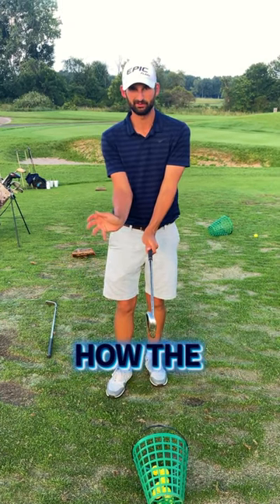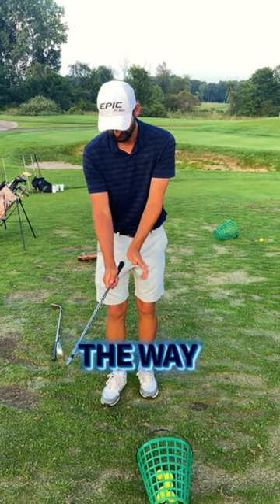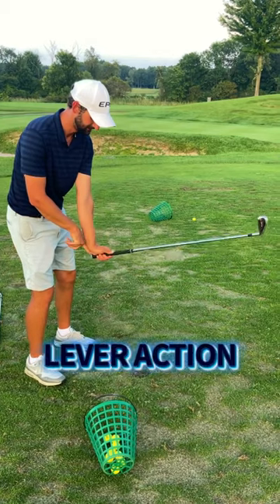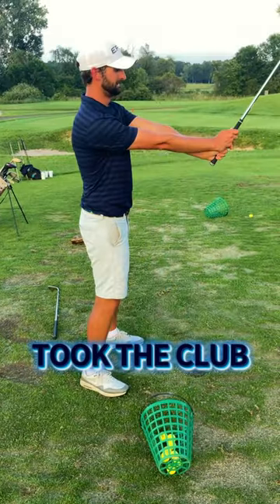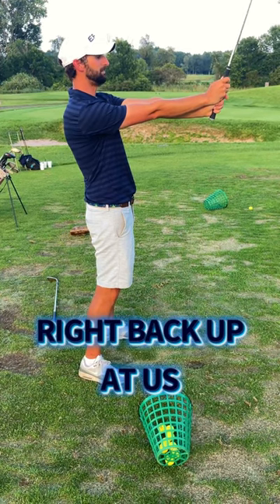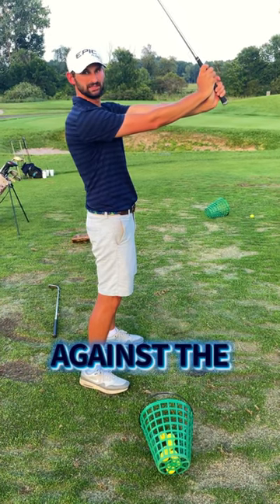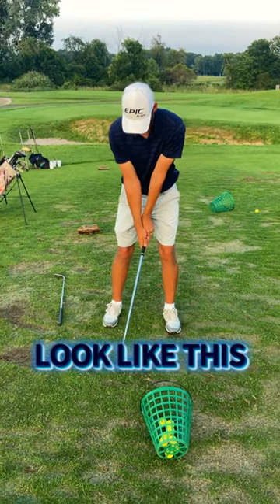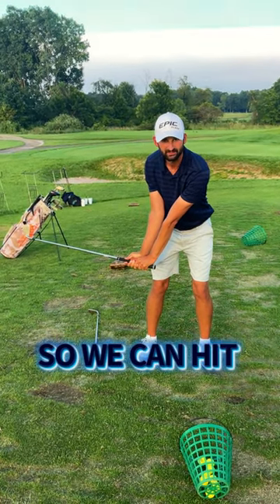You Need to be More Handsy in Your Golf Swing!